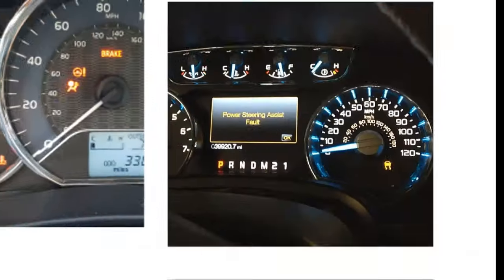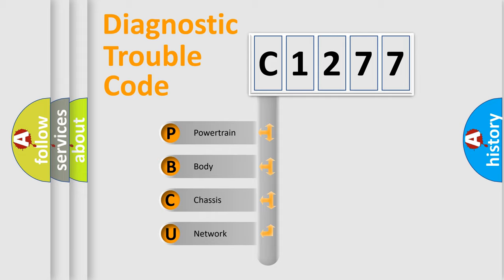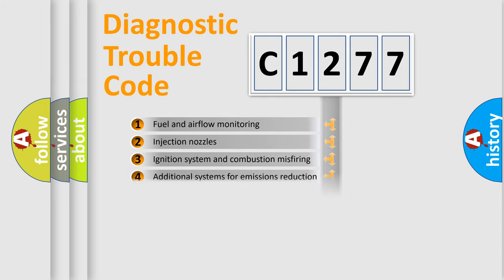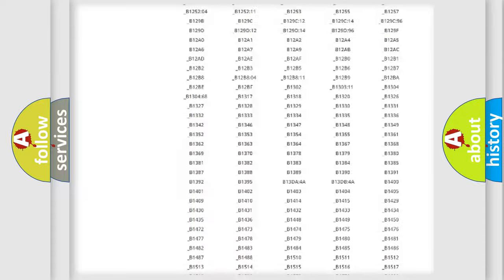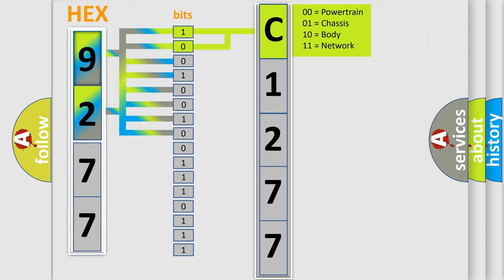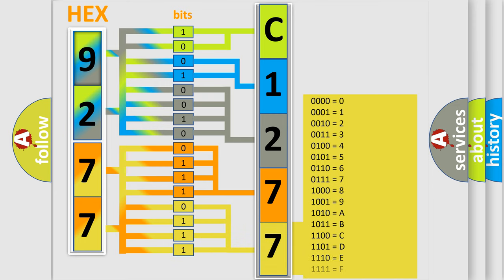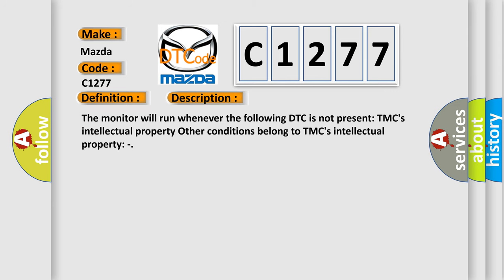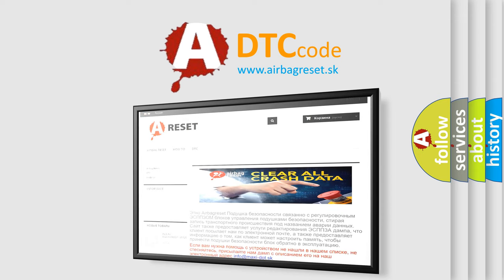DTC Mazda C1277 Short Explanation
Contents:
0:21 Basic DTC analysis according to OBD2 protocol standard.
1:48 Insight into programming
2:58 A diagnostically understandable description of the Diagnostic Trouble Code
3:05 Basic error definition

Make:
Mazda
Code:
C1277
Definition:
Drive Motor "A" Phase V Current
Description:
The monitor will run whenever the following DTC is not present: TMCs intellectual property Other conditions belong to TMCs intellectual property: -
Cause: